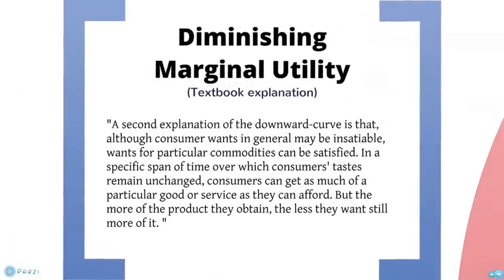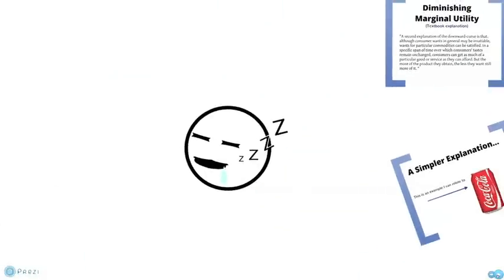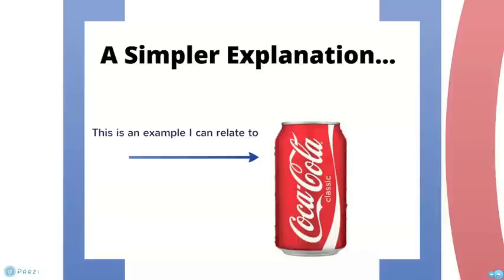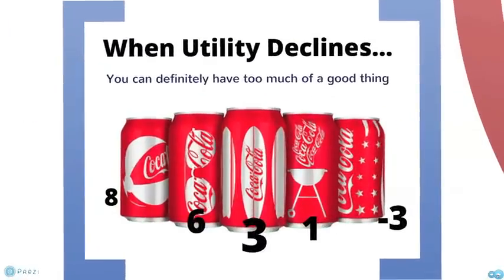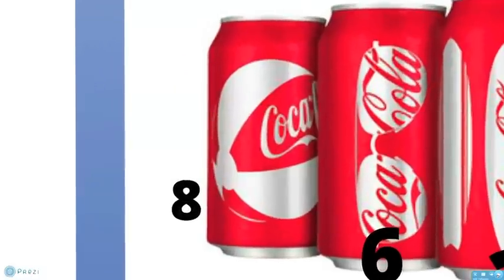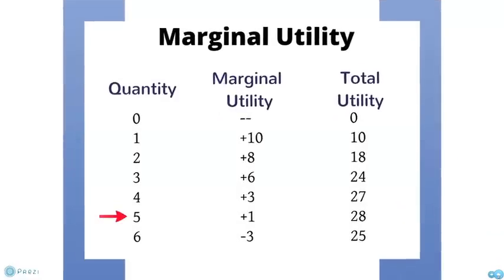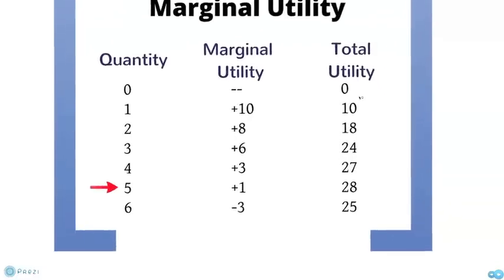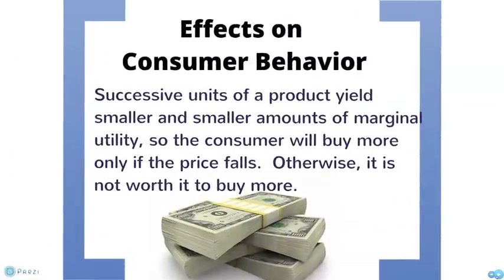Diminishing Marginal Utility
My video presentation for economics

Works Cited:

I used a prezi template

All information found via the McConnell Brue Economics Textbook, sixteenth edition.

I made the little drooling face in photoshop